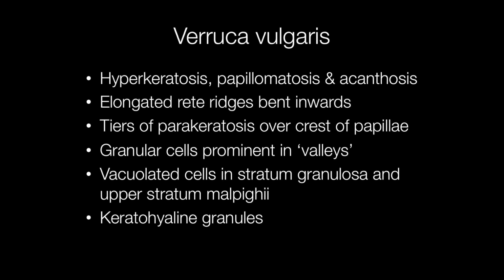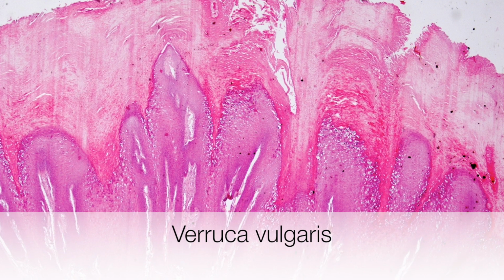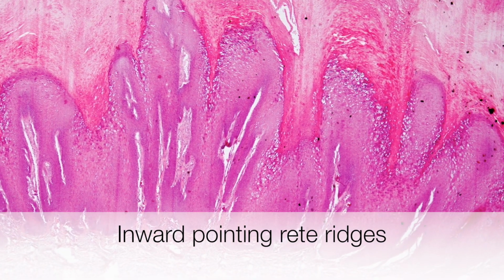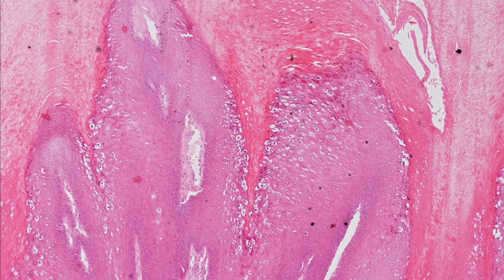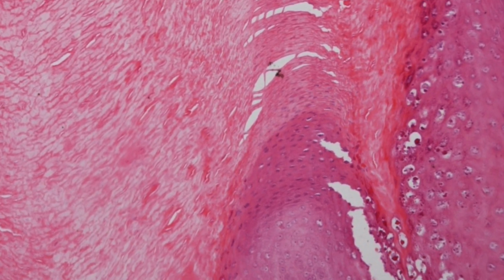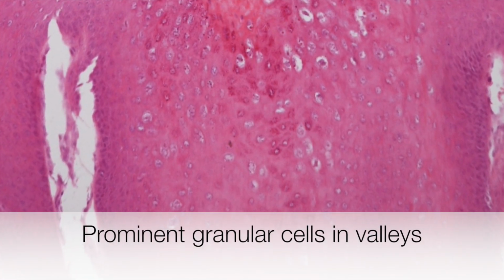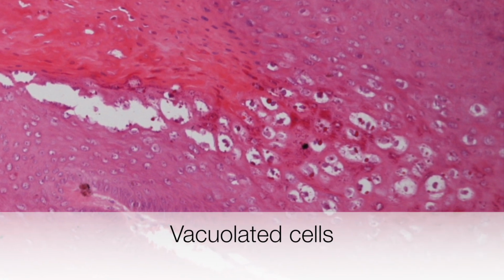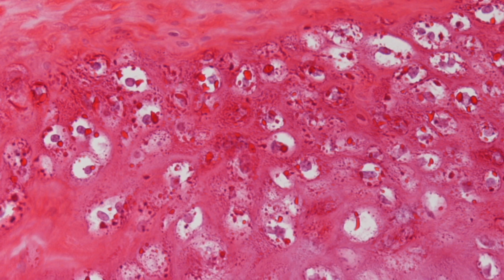Verruca Vulgaris - Pathology mini tutorial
The clinical features and histological appearance of verruca vulgaris also known as the common wart.
0:00 Intro
0:10 Clinical features of verruca vulgaris
0:33 Pathological features of verruca vulgaris
1:08 Low power image of verruca vulgaris
1:30 Parakeratosis
1:45 Prominent granular cell layer
2:02 Keratohyaline granules